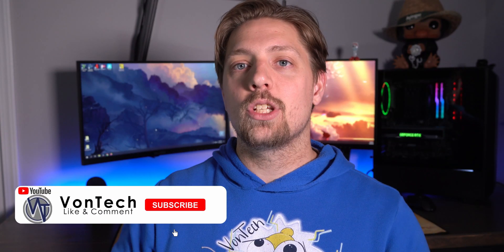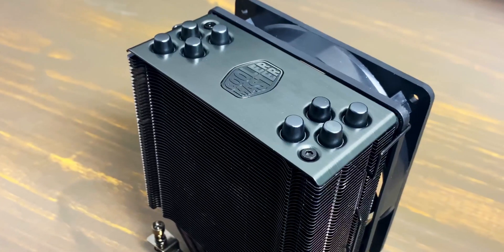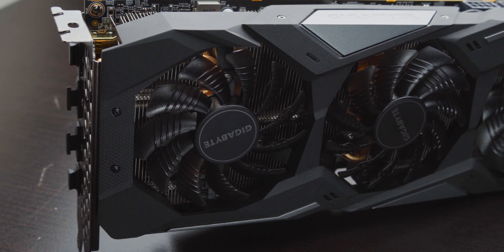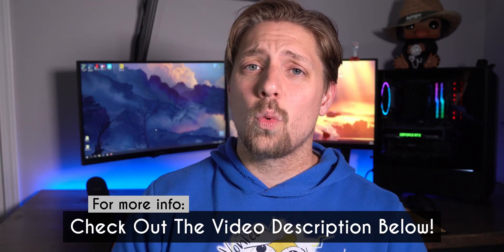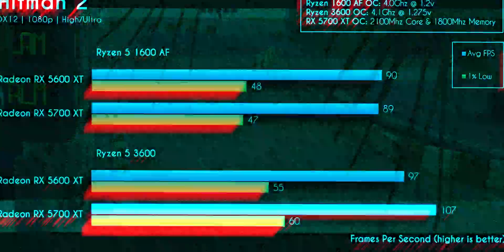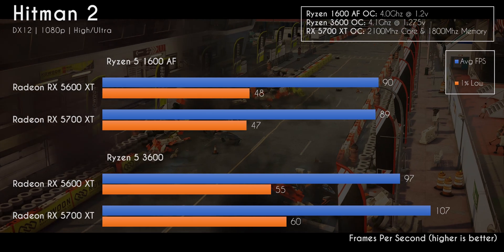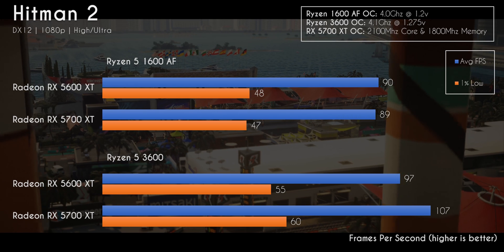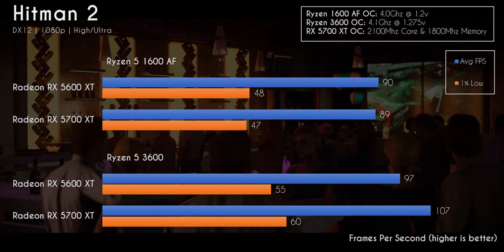Ryzen 5 1600 AF vs Ryzen 5 3600 | RX 5700 XT w/ 1440p Benchmarks!